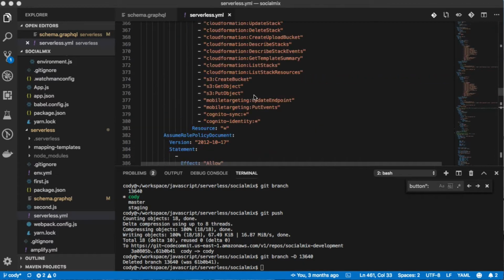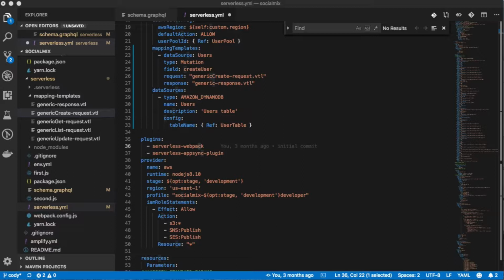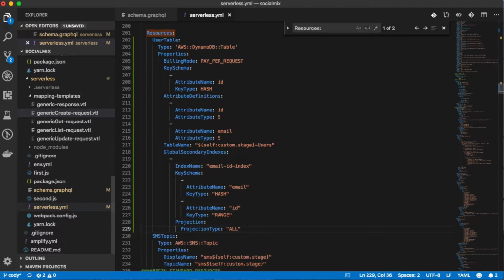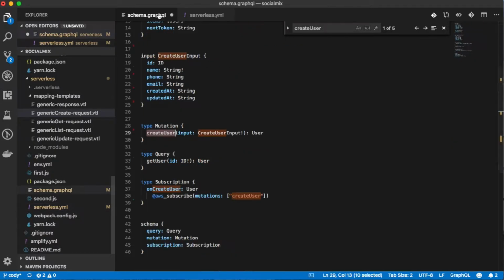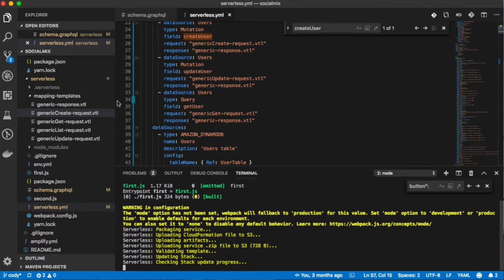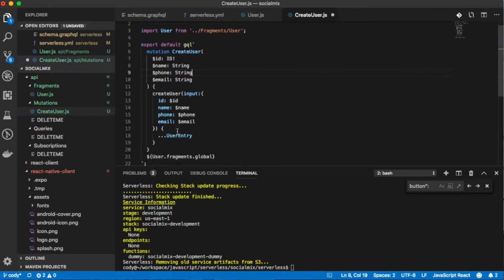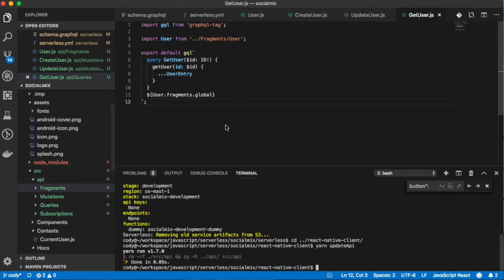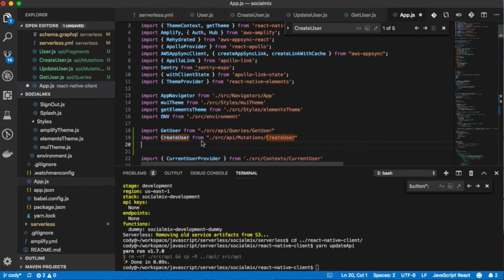Adding a GraphQL API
Serverless React Native with Expo